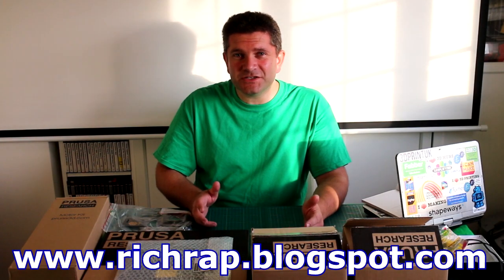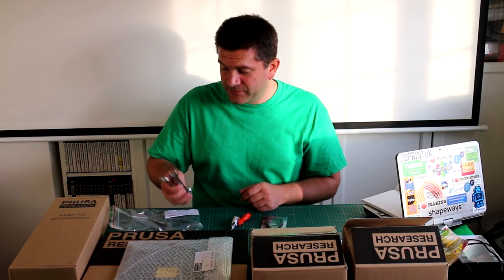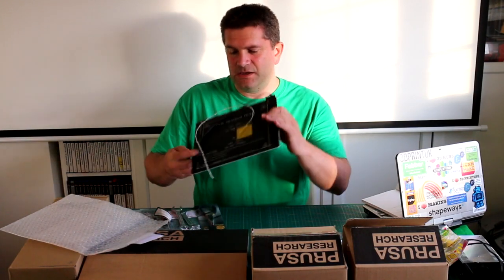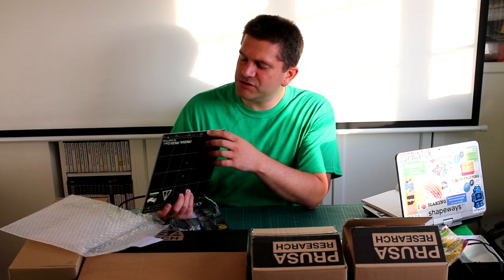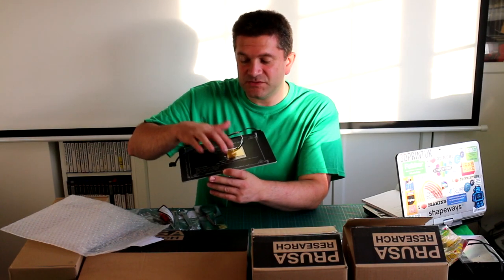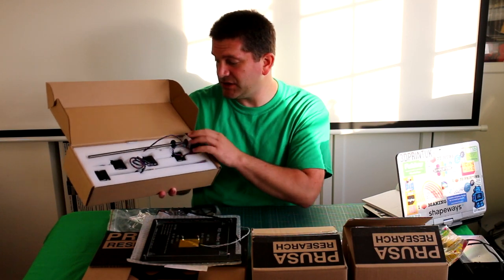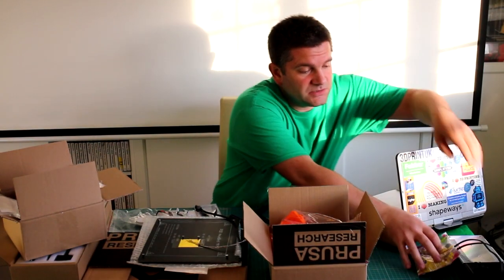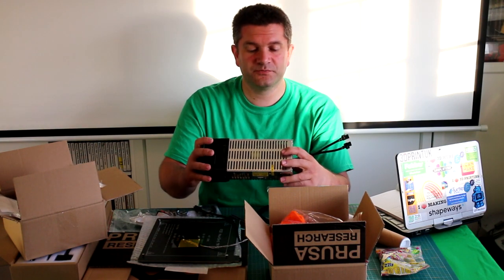Prusa i3 MK2 3DPrinter - Dad and Daughter Kit build - Part2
In this video I take a look at the Prusa i3 MK2 3D Printer Kit.
We are looking at the parts included in the kit and getting ready to start the assembly with my 8 1/2 year old daughter.

In the next video my daughter will be building up the Prusa i3 MK2 Kit. Join us for the 'Dad and Daughter 3D Printer build'.